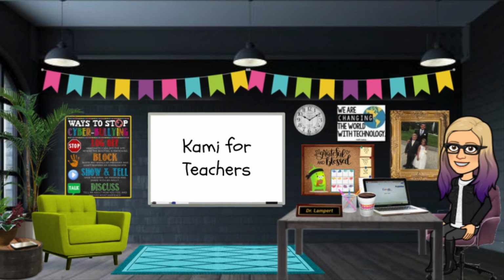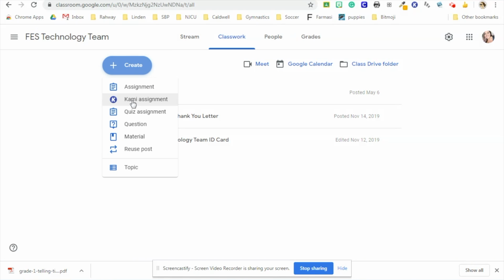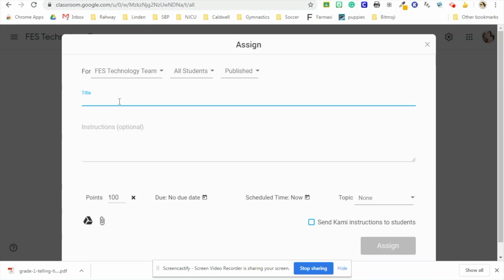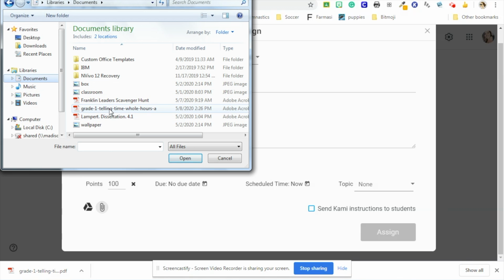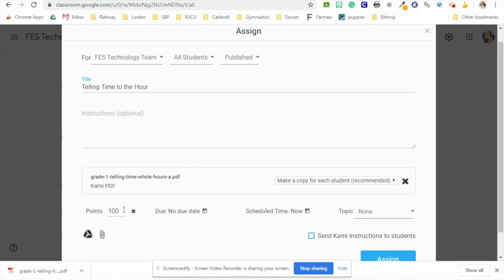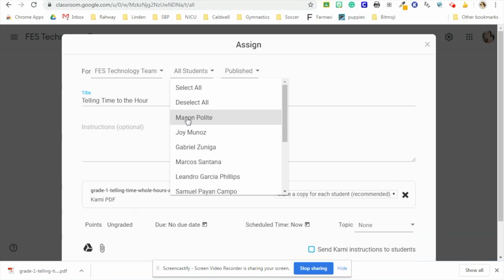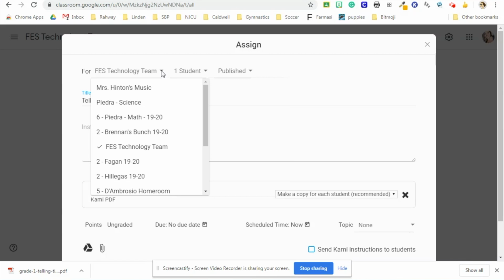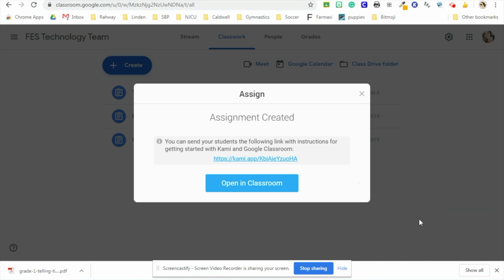Kami Teacher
This super quick tutorial will show you how to add a Kami assignment to your Google Classroom. Prior to this video, I saved a PDF to my computer and I also downloaded the Kami extension